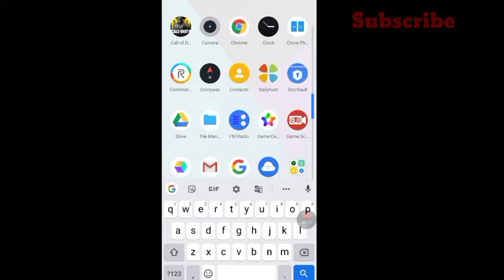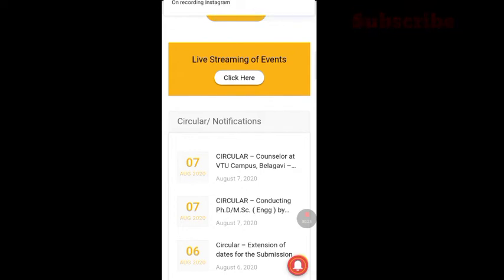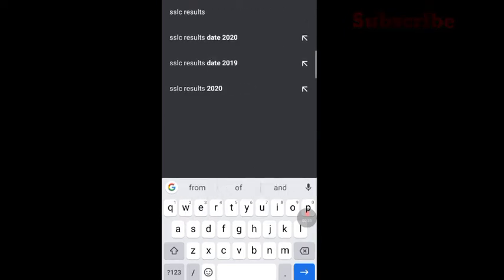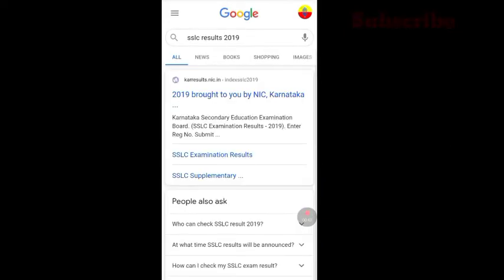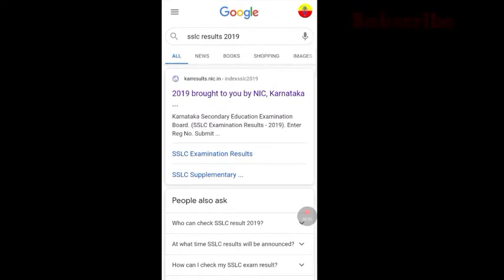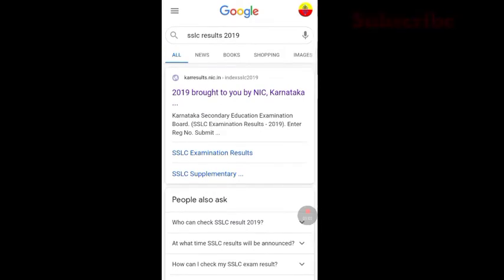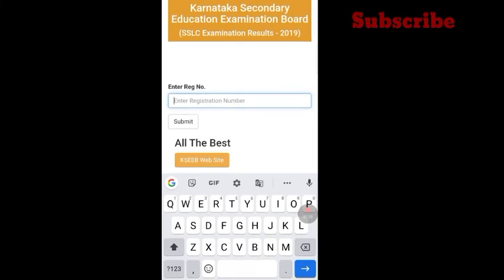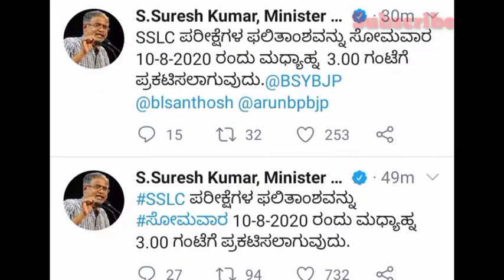HOW TO CHECK SSLC RESULTS 2020 IN KANNADA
Check SSLC RESULTS in mobile
How to CHECK RESULTS
How to check sslc results in KANNADA mobile
Results sslc KANNADA in mobile
SSLC RESULTS
Sssl results in phone
Sslc KANNADA

HOW TO CHECK SSLC RESULTS IN MOBILE PHONE IN KANNADA

KARNATAKA SSLC RESULTS 2020

SSLC latest news
Karnataka SSLC update
Sslc Results when
Karnataka SSLC update
When is sslc Results
Sslc Results 2020
Sslc Results today
Sslc Results tommorow
SSLC update today
Karnataka SSLC RESULTS date
Sslc Results latest news
Karnataka exams updates

Sslc Karnataka
Karnataka SSLC
How to check sslc Results
Karnataka RESULTS update

DATE
ANNOUNCED
 2020
 SSLC

sslc Results 2020

in this video I will be explaining how to check sslc Results in mobile phone

sslc Results when date announced

SSLC RESULTS DATE FIXED BIG UPDATE IN KANNADA MUST WATCH

sslc Results 2020